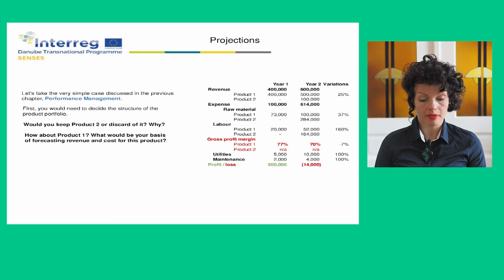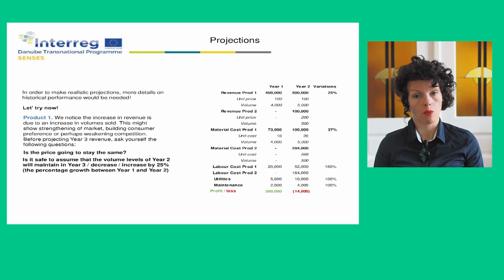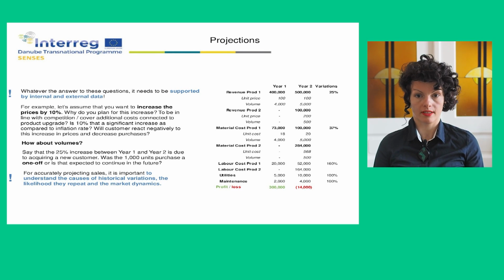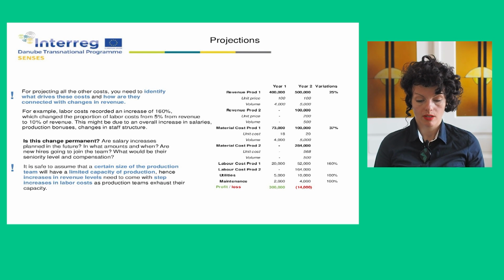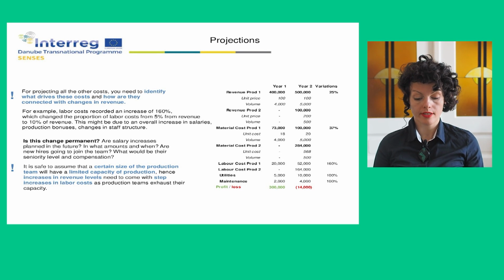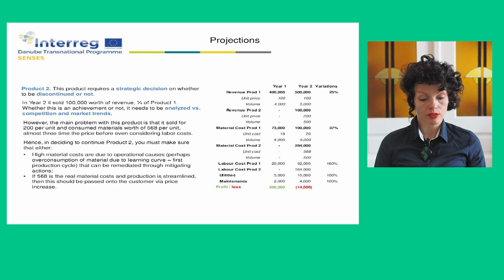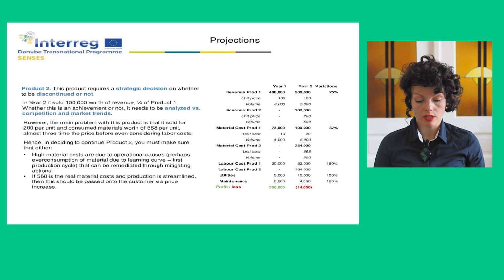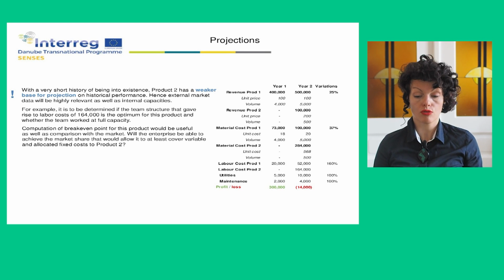[Module5.2] Financial management Chapter 3